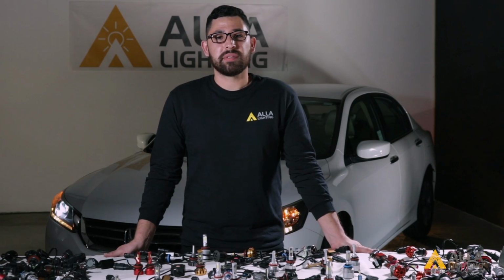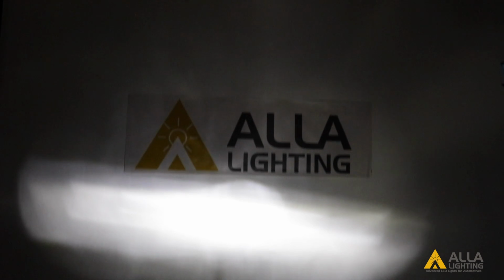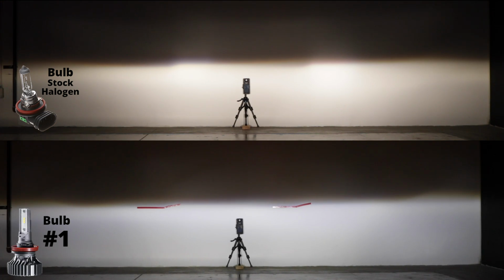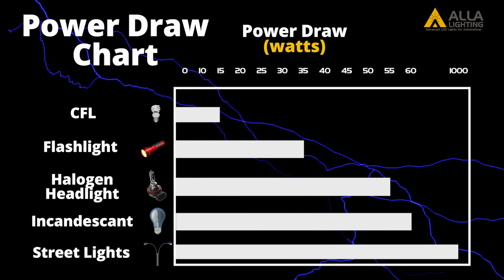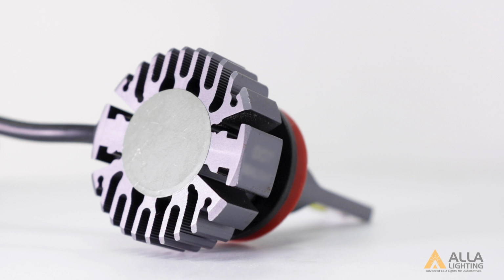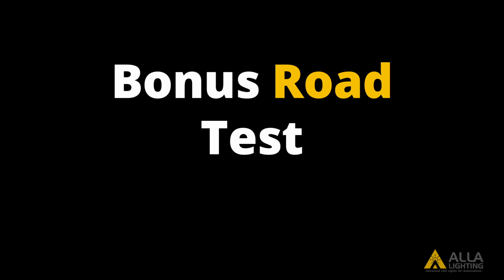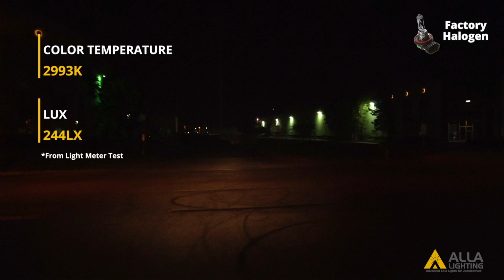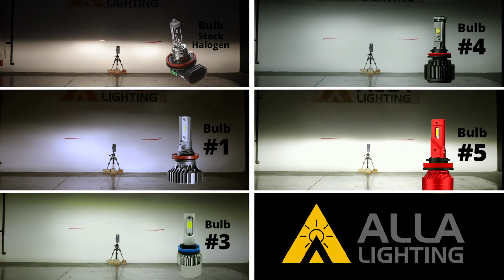Brightest & Best LED Headlights - Review "5 Top LED Headlight Bulbs!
Which is the brightest & best LED headlights for cars by reviewing 5 Top LED headlight bulbs under projector / reflector headlamp housing test from different angles: Beam pattern adjustment, Light Meter Test, Heat/Power Draw, Fitment Test, DB Test, and Final conclusion Results.

Below we will show the exact specific START time for each angle for your convenience & interest to view.
Introduction: (0:00)
Beam Pattern Adjustment: (1:33)
25" Light Meter Test: (6:18)
Heat/Power Draw: (17:20)
Fitment Test: (22:29)
DB Test: (26:59)
Final Conclusion Results: (39:57)
Vehicles with projector-lens is 2015 Honda Accord Low Beam
Vehicles with reflector-lens is 2012 Toyota RV4 Low Beam

LED headlight design Beam Pattern Adjustment: Shows the correct orientation of LED light source for
the best beam pattern: LED chips facing left and right vertically
Light Meter Test compares the brightness, hot spot and cutoff line for each LED headlight design
Heat/Power Draw: Measures the working wattage and temperature of each shape of LED headlights. Also, how they influence the brightness and light output.
Fitment Test: Helps you determine if a specific LED headlight design fits your vehicle before you make your purchase
DB Test: Measures noise from each LED headlight design.Also considers the tradeoff between noise and brightness
Road Test: Brings all the data into real life
Final Conclusion Results: Finally, lets figure out which LED bulb design is the best for your vehicle?